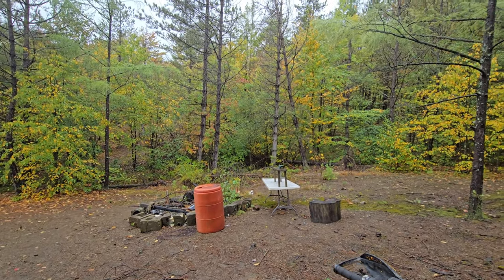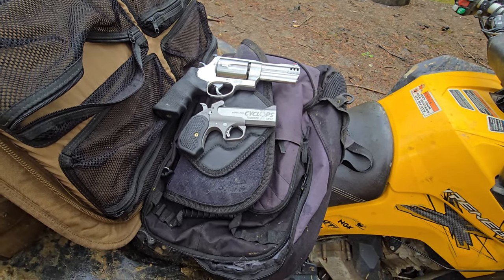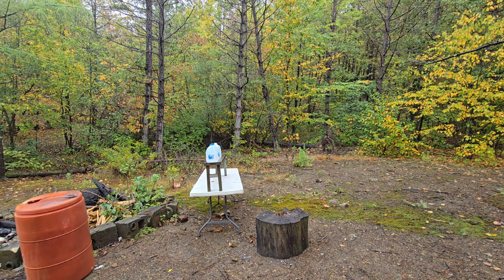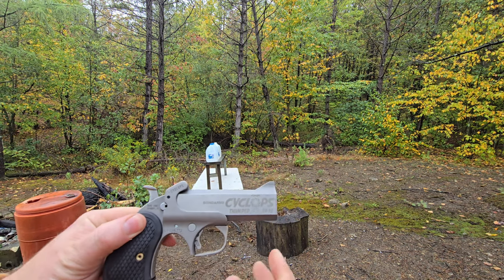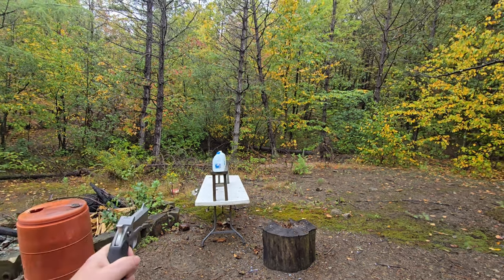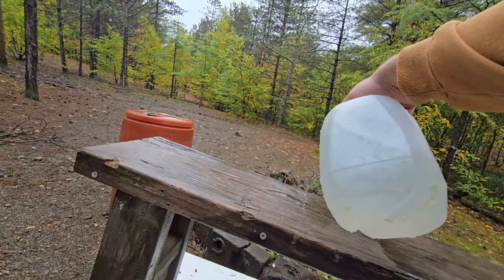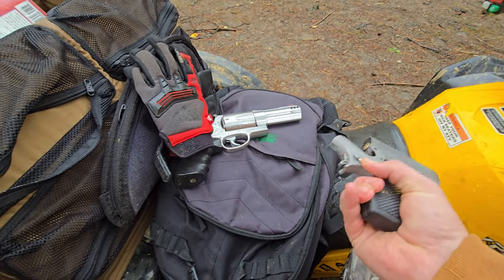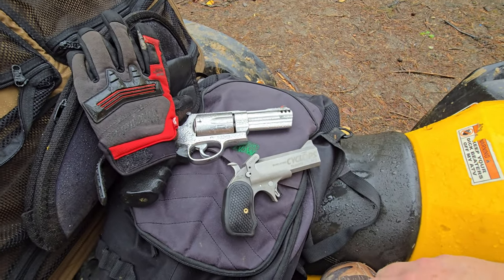Cyclops 50 AE Friend? or Foe?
What do you think of the bond arms cyclops 50 ae? Let me know usa bond arms